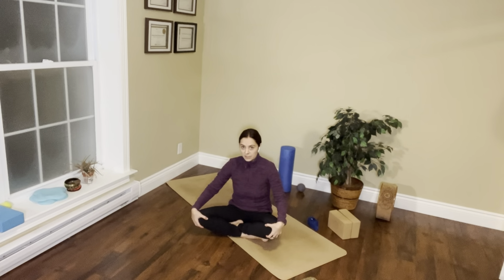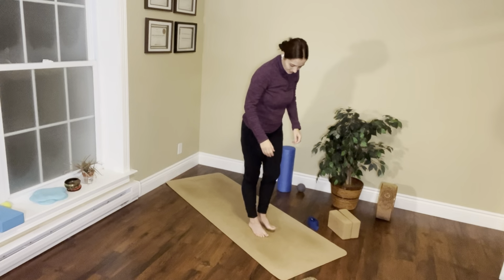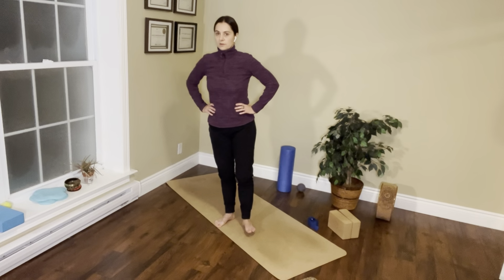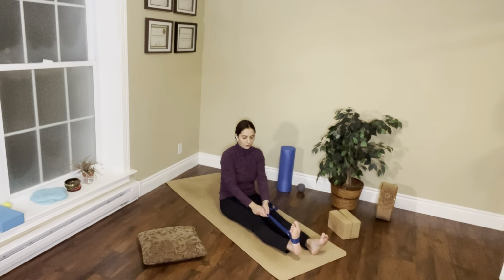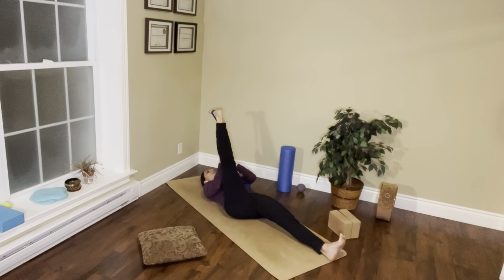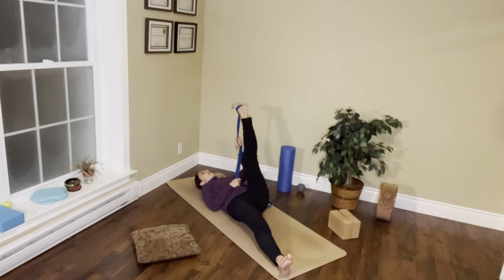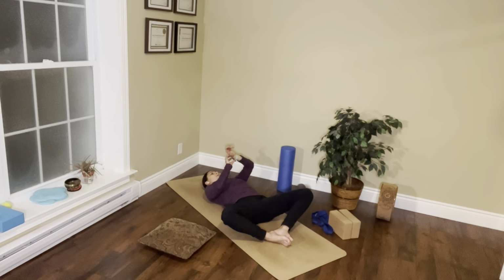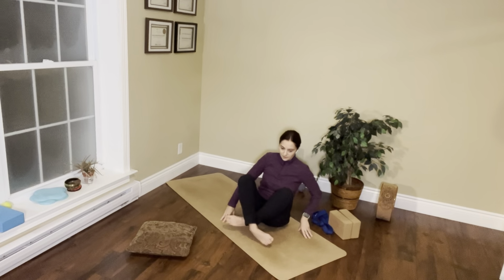Healthy knees: Relieve knee pain, Recover from knee injury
Exercises to help in knee injury recovery, reduce knee pain, and build strong, healthy knees.